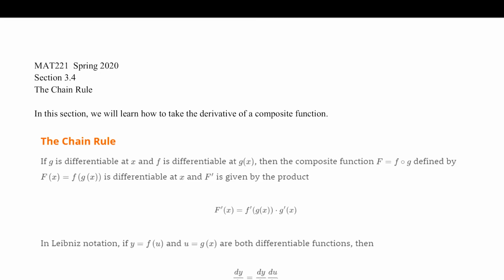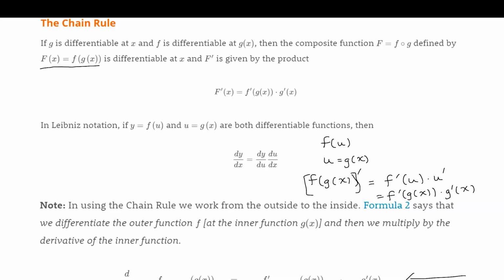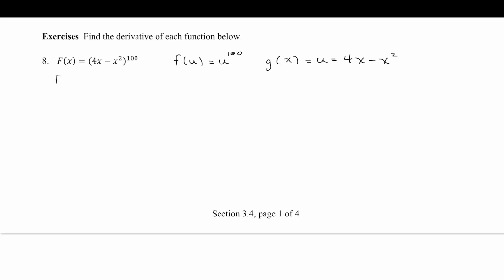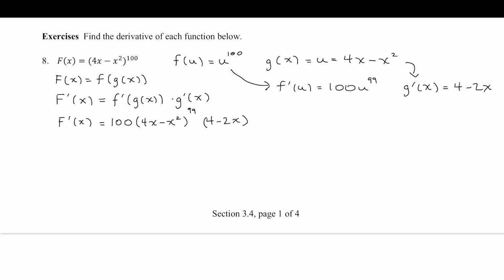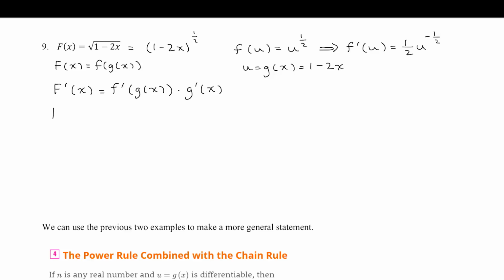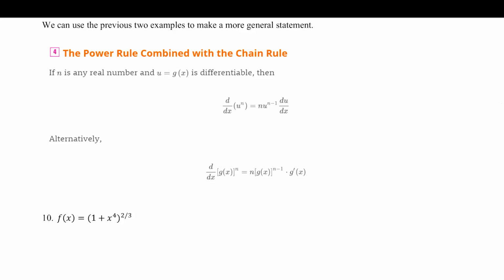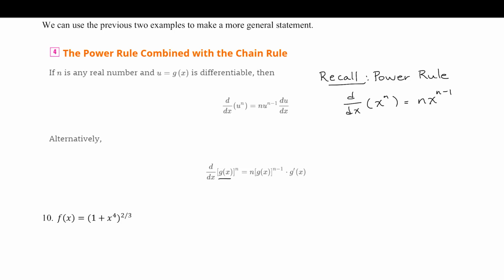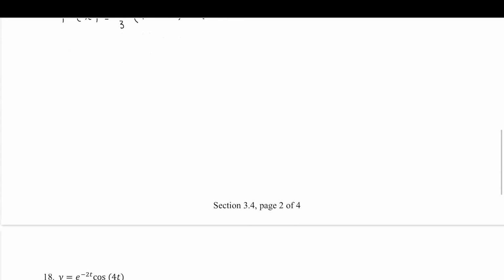Section 3.4 Video 1